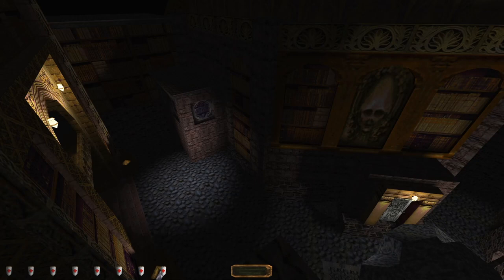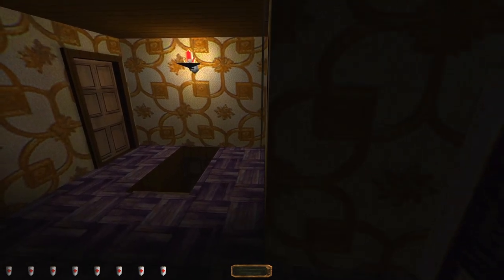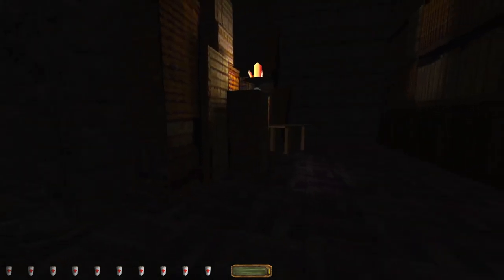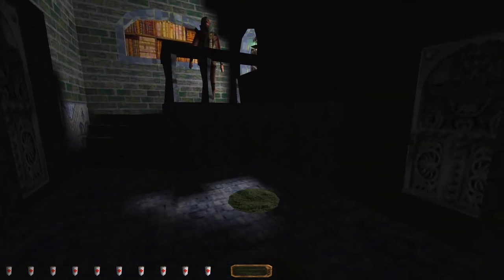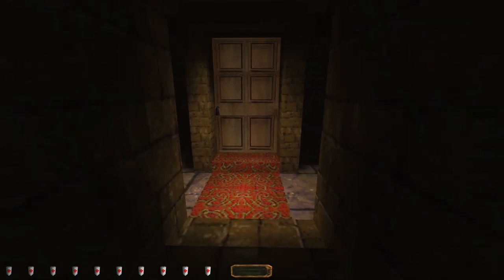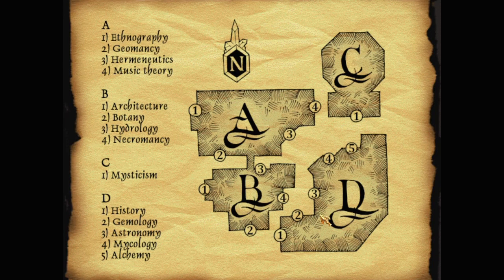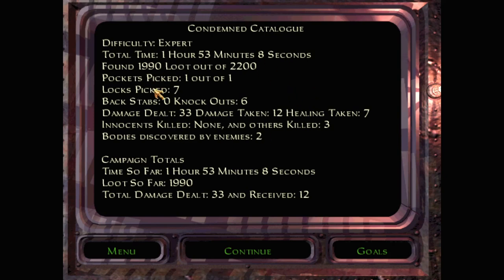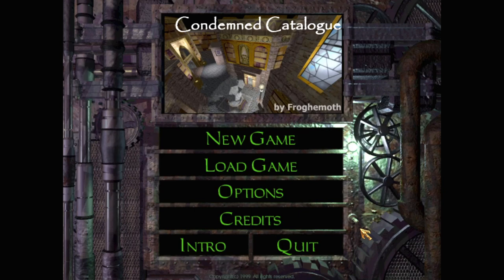Let's play Thief fan missions: Condemned Catalogue, episode 2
Condemned Catalogue is a Thief Gold fan mission by Froghemoth. Find more details and the download at TTLG

I recommend getting Thief Gold from GOG – which is already patched to NewDark 1.26. Newer missions might require NewDark 1.27, you can use TFix Lite to patch it